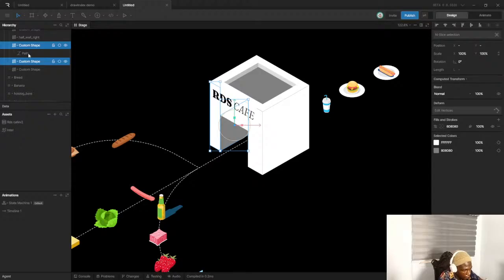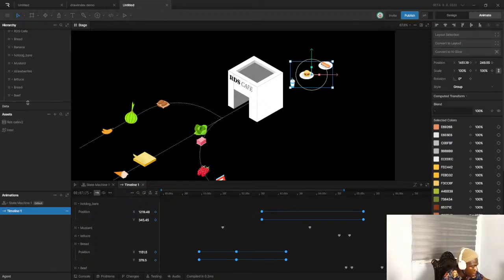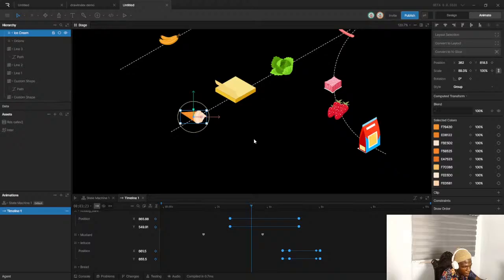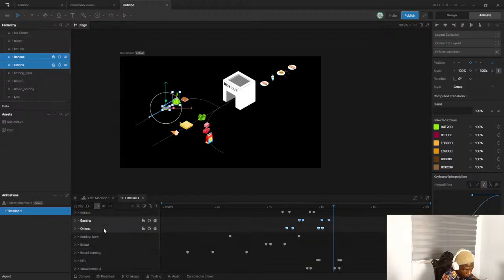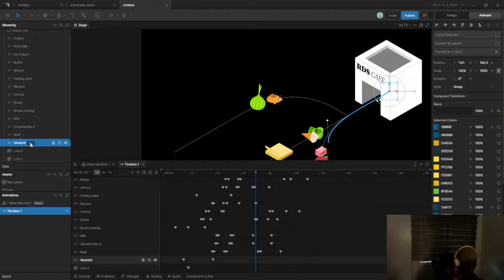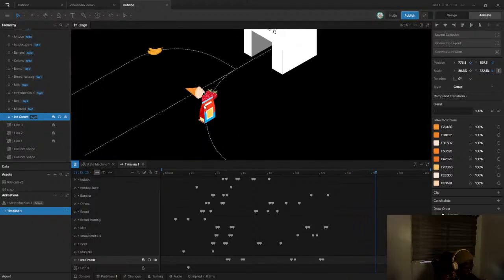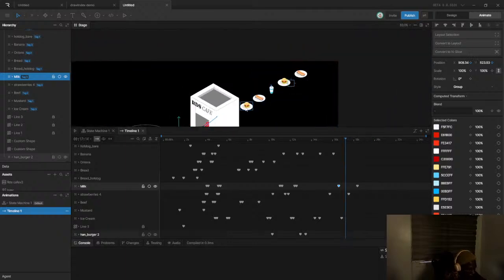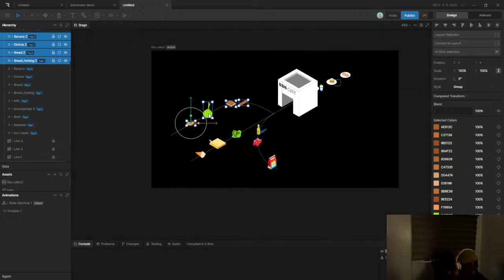Replicating Marcel Kargul's Animation in Rive pt 2